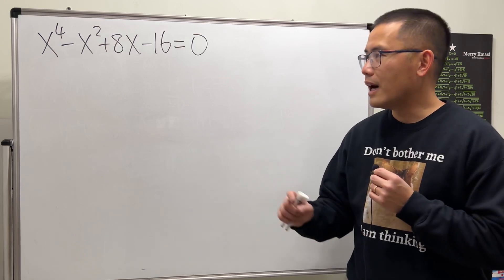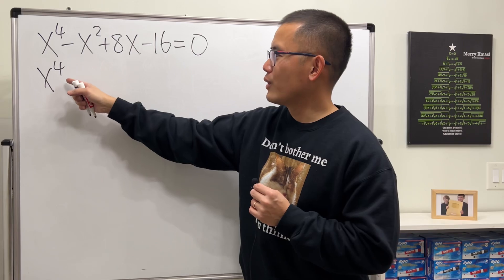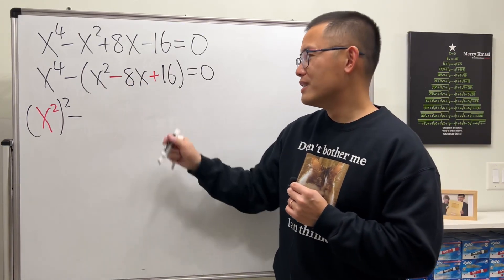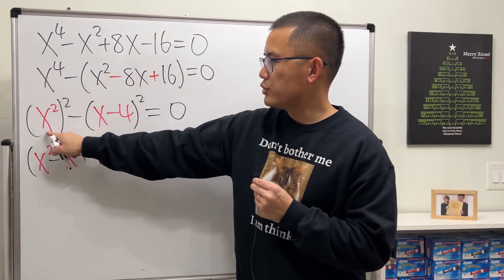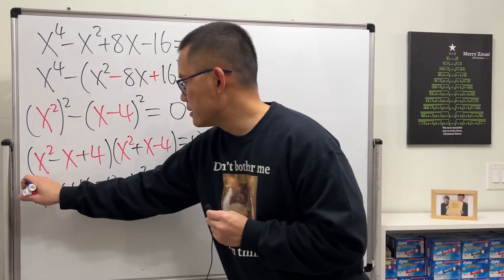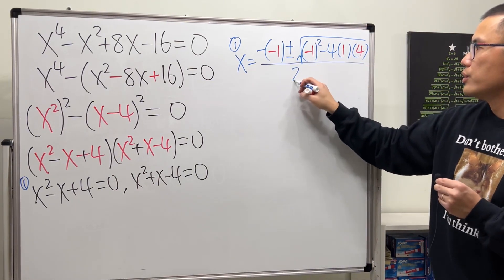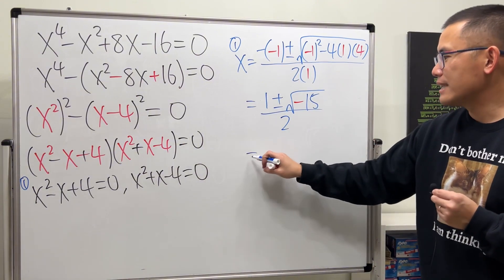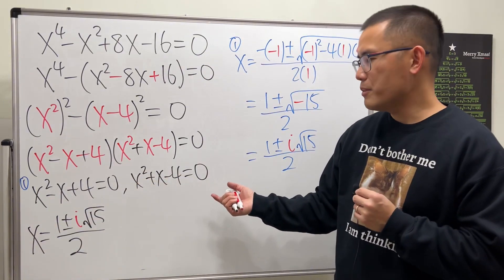Don't bother me, I am trying to solve this polynomial equation (sorry, my second solution is wrong)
Learn how to solve this 4th-degree polynomial equation, i.e. a quartic equation, x^4-x^2+8x-16=0. We will use the difference of two squares factoring technique and the quadratic formula.
0:00 How to solve a higher-order polynomial equation
2:57 Sorry, the solutions for the 2nd quadratic are (-1±sqrt(17))/2
Thanks to @BilalAhmed-on4kd for pointing it out to me!